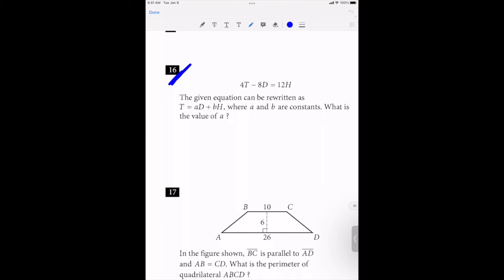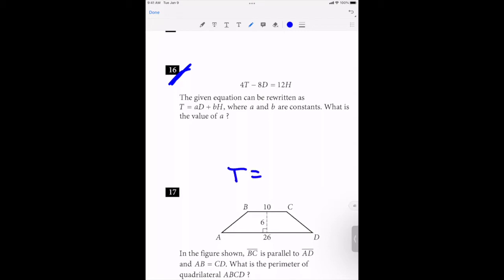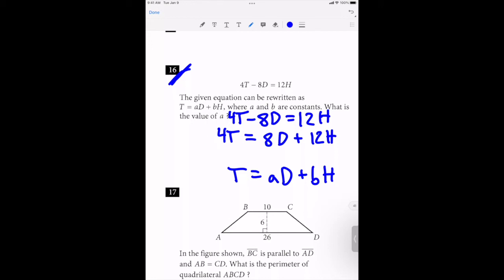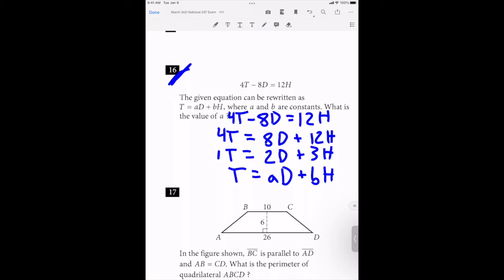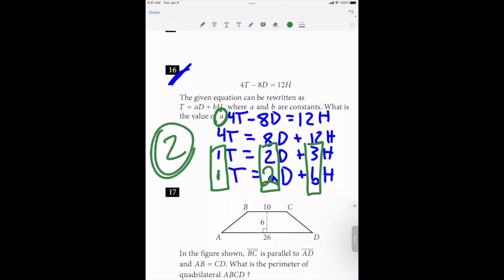MARCH 2021 SAT (US) — Math NO CALCULATOR Question #16 (Basic Algebra)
To see EVERY QUESTION on the March 2021 SAT (US) Math No Calculator Section, check out this playlist

The Star Tutors SILVER membership is $2.99/month and gives students access to premium content and features.

To access the test form that Alex uses during this video, please click the following link and then click the folder listed as "2021":

Back-up link to the test forms in case the one above is expired:

For PRACTICE PROBLEMS covering the same material seen in this video, check out our FREE app, StarU!  The app can be accessed from anywhere, including iOS, Android, and web.

Check out our real-time SAT (and ACT) videos, where our tutors (and even students!) take sections of the SAT (and ACT) in real-time! The videos are designed to demonstrate the Star Tutors strategies and to simulate the real environment and the real timing of the test sections. The more you know before the test, the more comfortable you'll feel on test day!